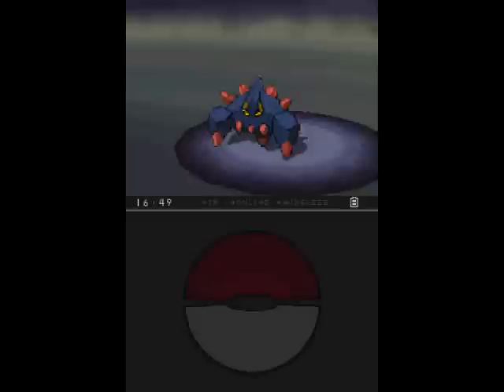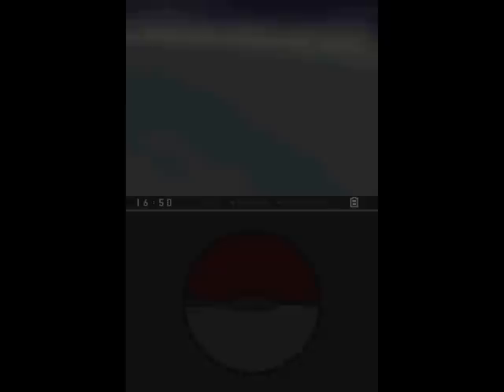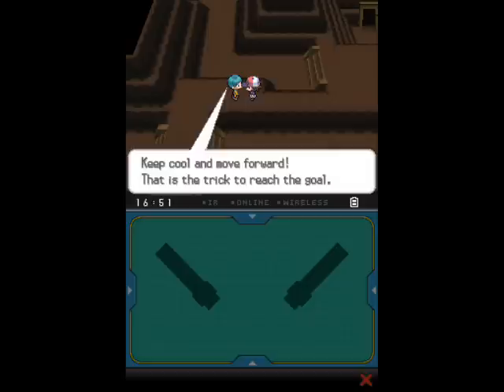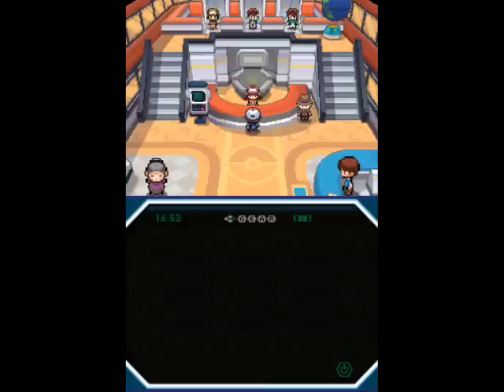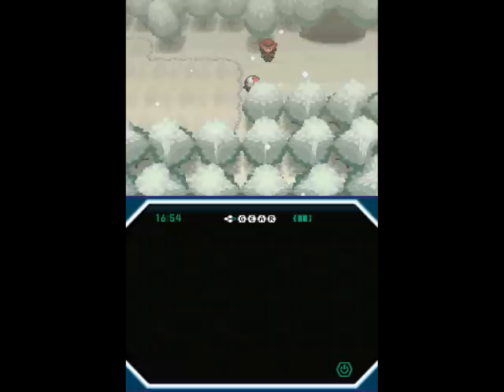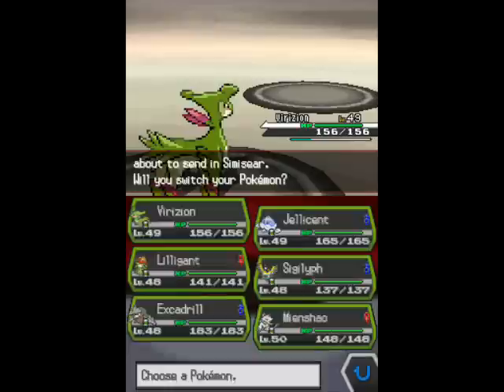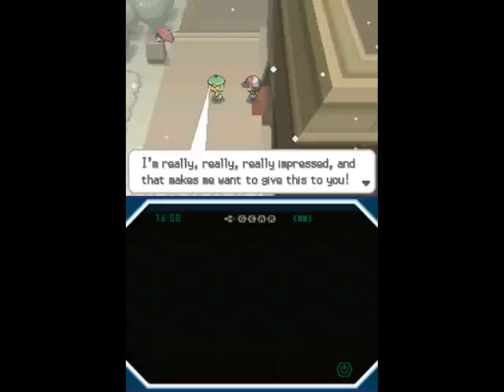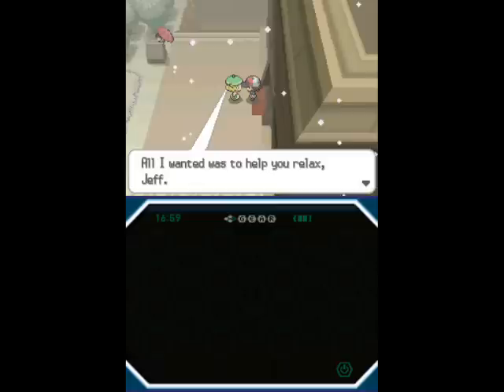Let's Play Pokémon White - Part 69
More info on the bane of my existence in FAQ form, we fight Bianca again because, you know, there's no rush, we're not at all trying to save the world or anything (though my constant sidequesting sort of defeats my point here), and the YouTube time limit I still have even though I shouldn't anymore makes a mockery of Ghetsis yet again!

Oh, and of course no Slowflake Pokémon LP is complete without some ice-induced fail. And since Brycen's gym didn't deliver... well, have a look for yourselves.